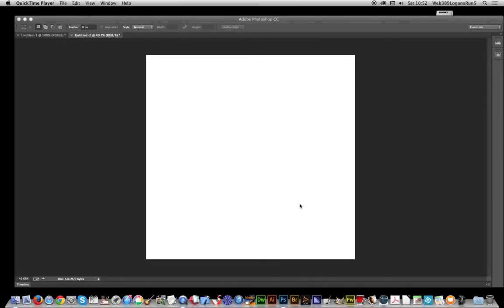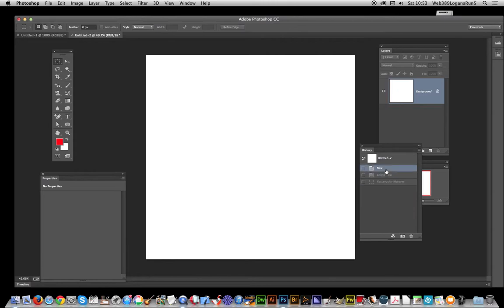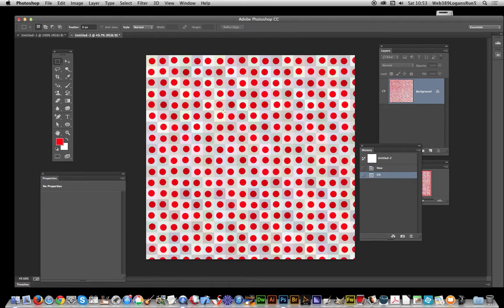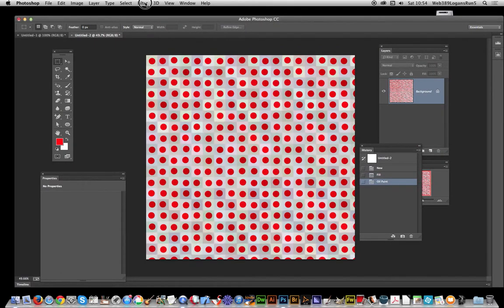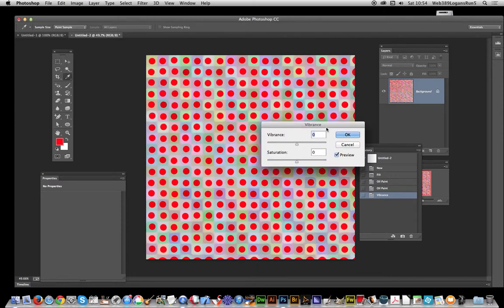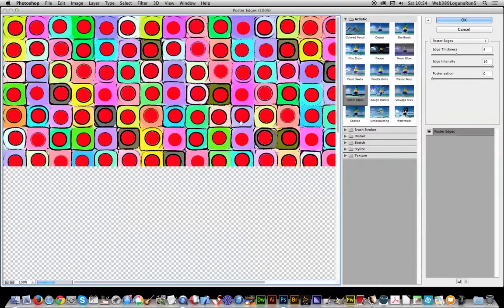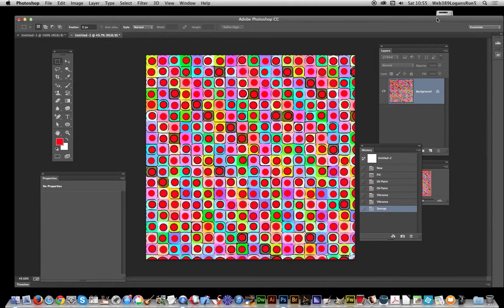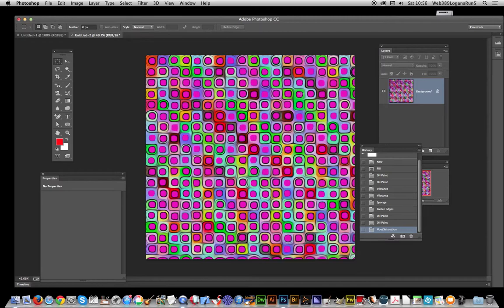Photoshop CC tutorial : Create extreme color dot themed patterns HOW TO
Create a quick colorful dot themed background in Photoshop CC